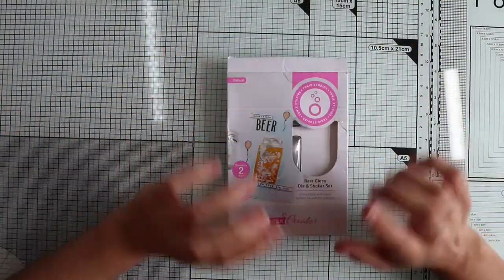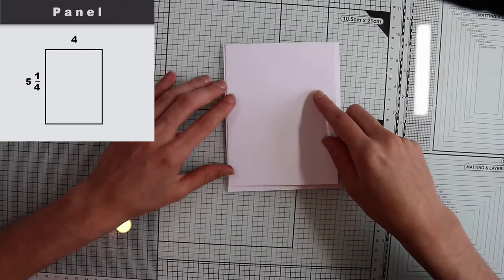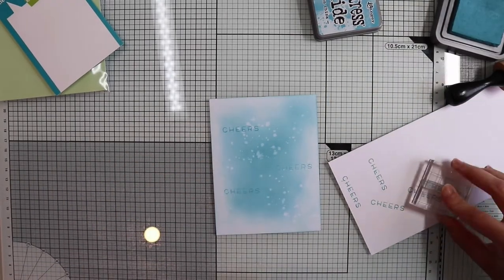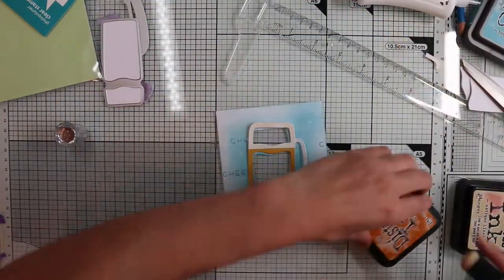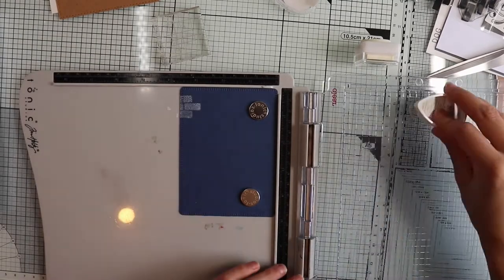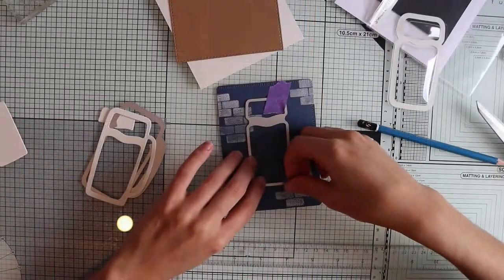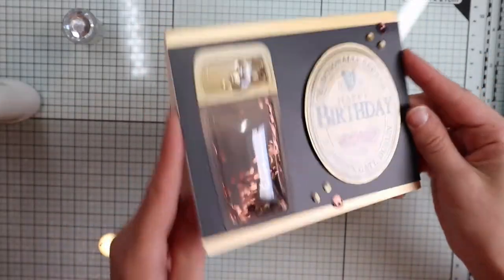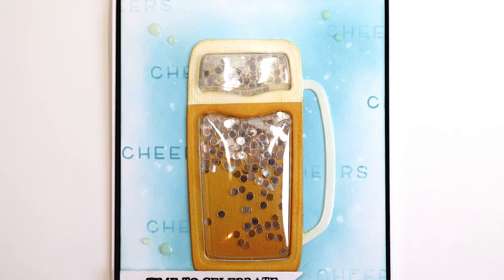Shaker Cards: 3 Beers, 3 Styles | Shaker Creator - Vintage - Distress Oxide Background - Guinness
Hi everyone! As anticipated in the last "Craft Haul" video , today I will create 3 shaker cards with the Shaker Creator - Beer Glass Die and Shaker Set by Tonic Studios. Three beers, three styles: one fresh and simple, one vintage and one elegant. Which of these will satisfy your tastes the most?
Enjoy the video and Bee ... Sparkling!

-LIST OF THE SUPPLIES-
(the list was too long and exceeded the character limit imposed by YouTube for the description)